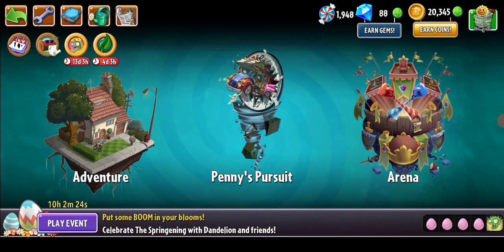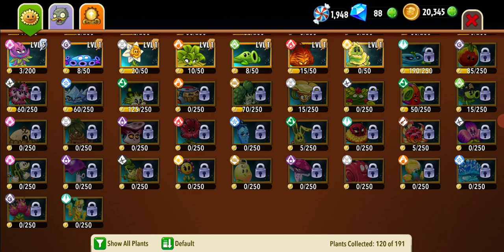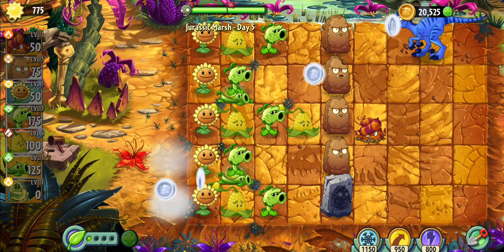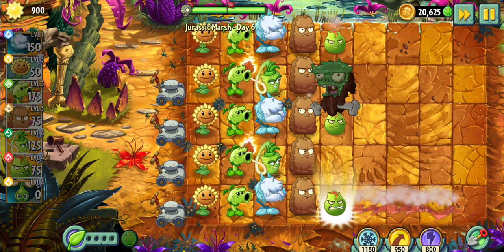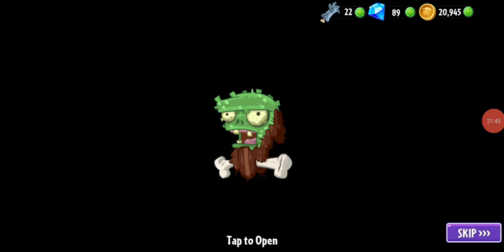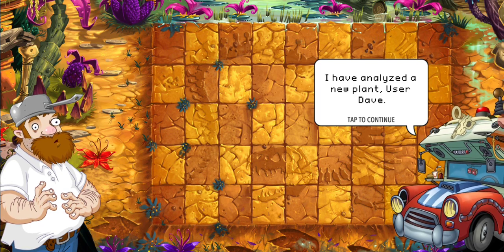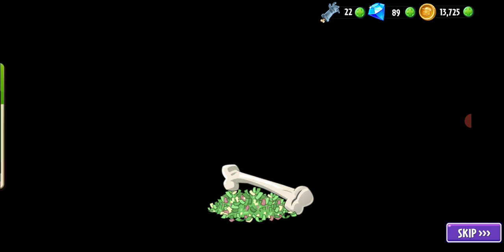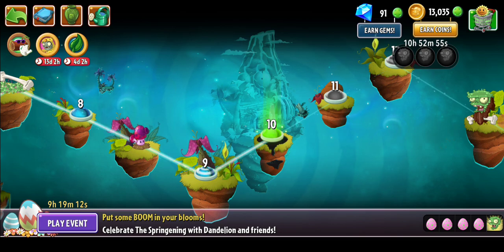Plants Vs. Zombies 2 ep 36: Dino Mania! (E)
The zombies are coming; its time to grab your favorite garden companions as we return to PVZ 2! Last time we jumped into the prehistoric age; and these dinos aren't as cool as I thought they were!